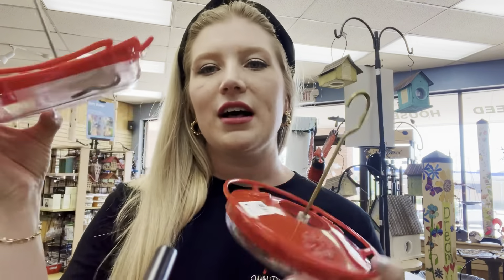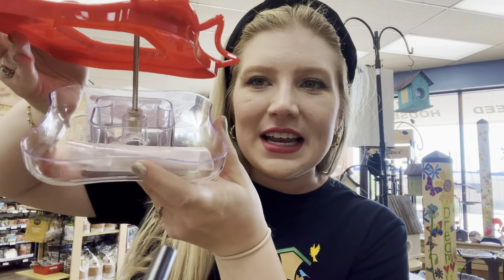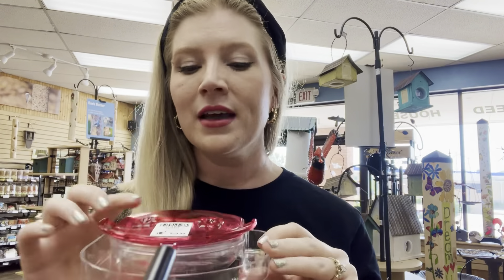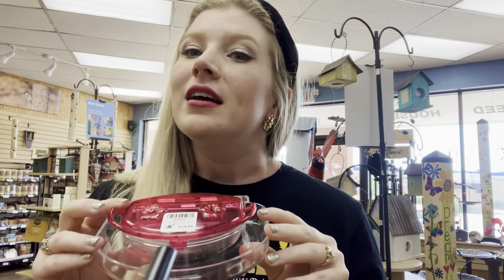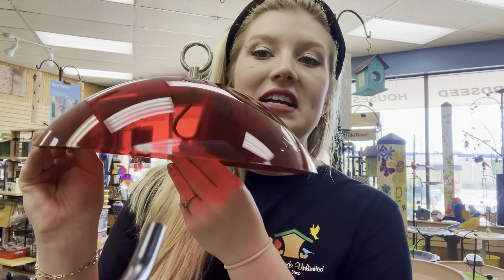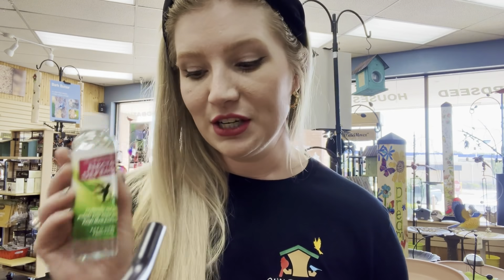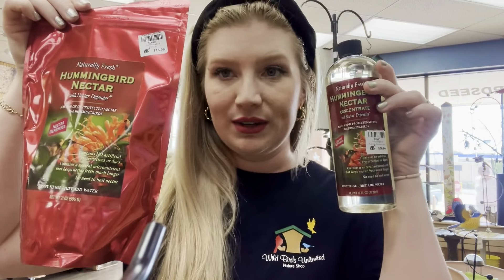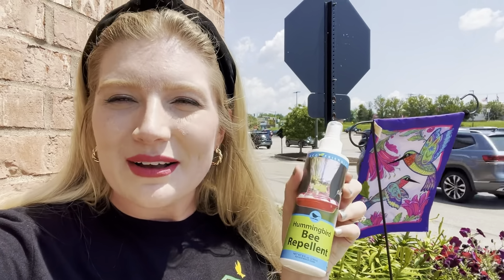Are You Ready for HUMMINGBIRDS?!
Wild Birds Unlimited Team Specialist Katie is getting us ready for peak hummingbird season!